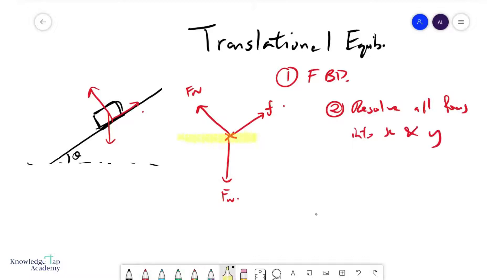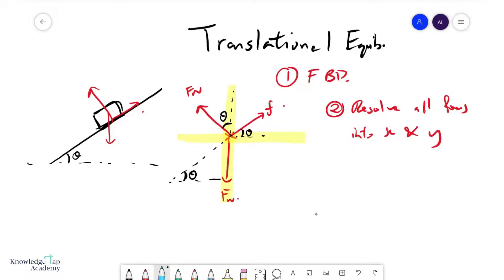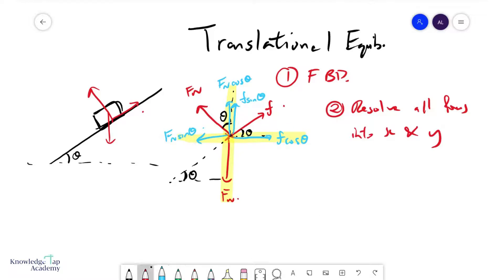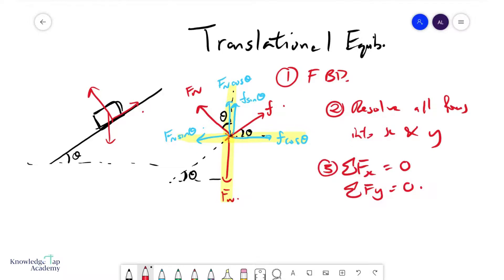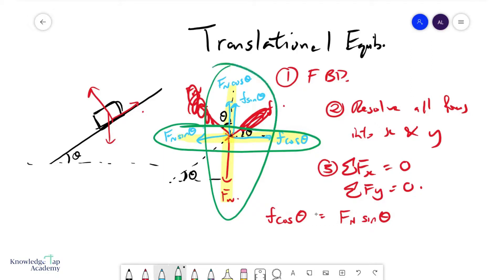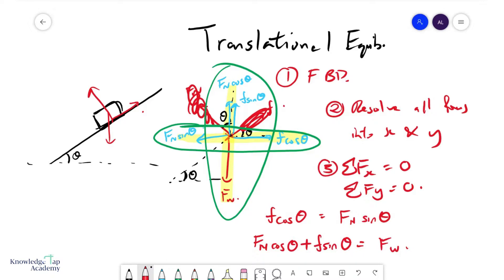GCE A Level Physics Translational | Equilibrium (Forces Chapter)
One of the types of equilibrium we study in the GCE A Levels is translational equilibrium. This video will describe a systematic way to breakdown such problems.